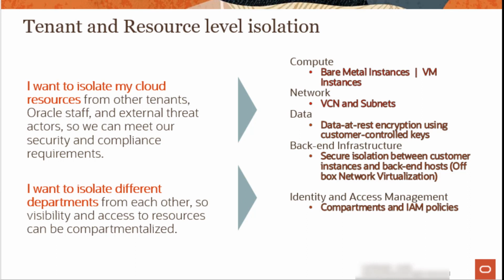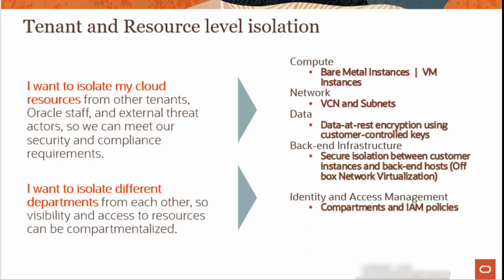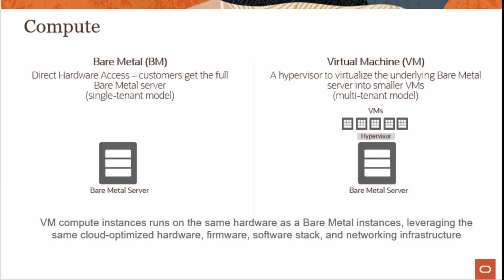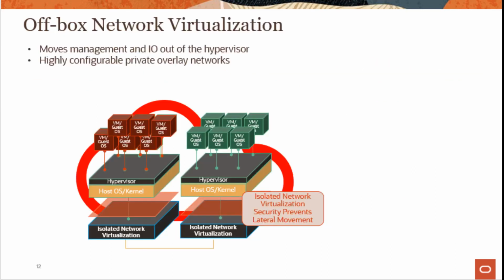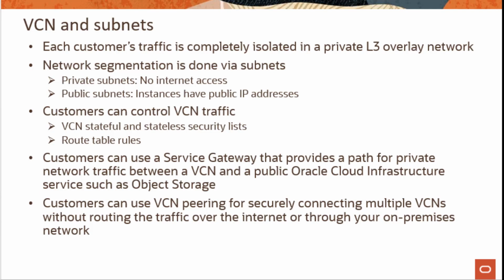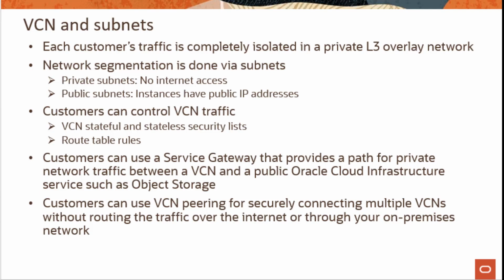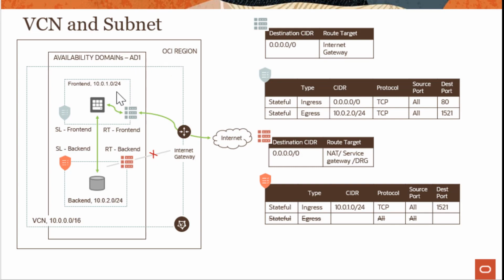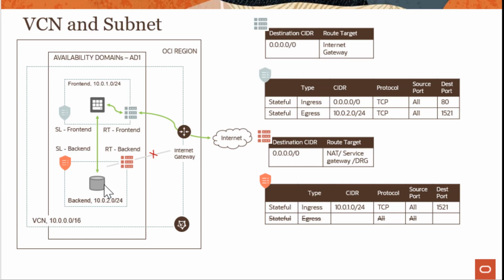Security - Level 100 - Part 2 - Customer Isolation